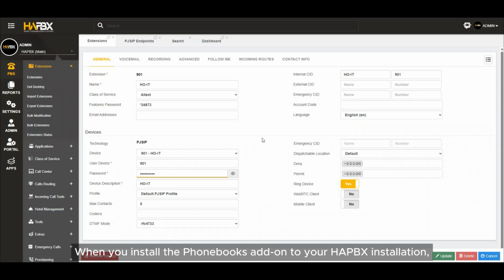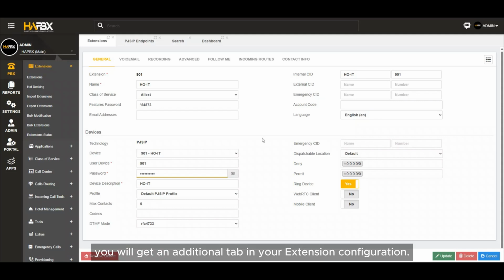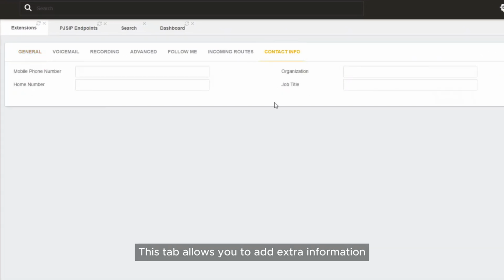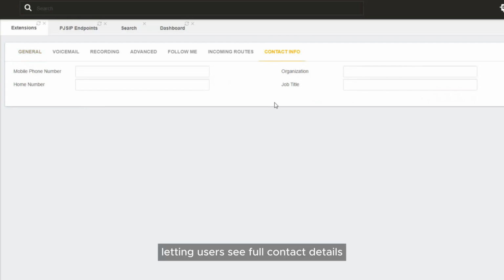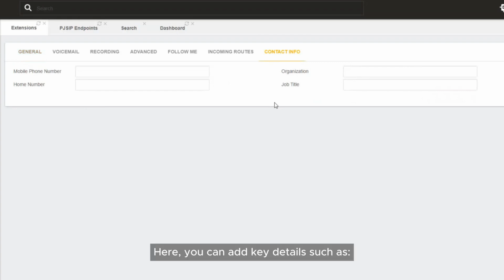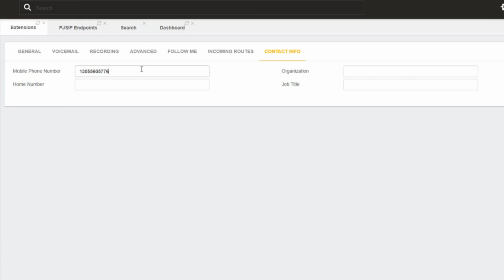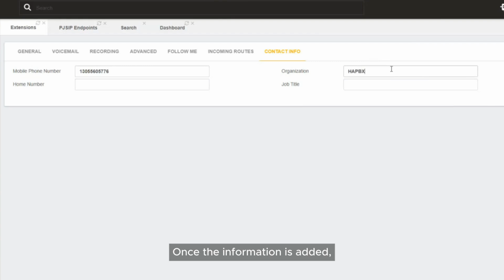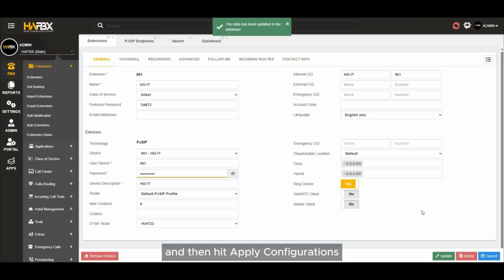HAPBX Extension: Add Contact Info to Phonebooks (EASY Tutorial)| HAPBX - Business Voip & Cloud Pbx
Stop guessing your colleagues' mobile numbers! This information is automatically populated to your Centralized Phonebooks, allowing all users in your organization to see full contact details (Mobile Phone, Home Phone, Organization, Job Title) directly from their device. Follow this 60-second, step-by-step guide to optimize your Business VoIP system configuration!